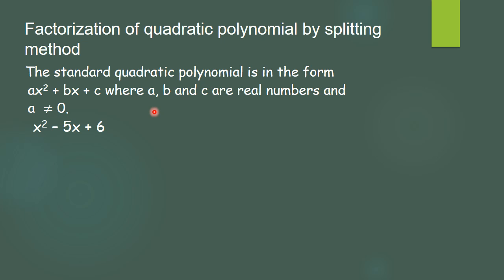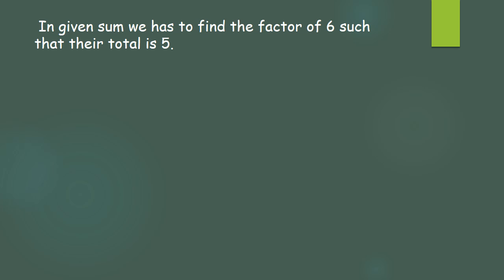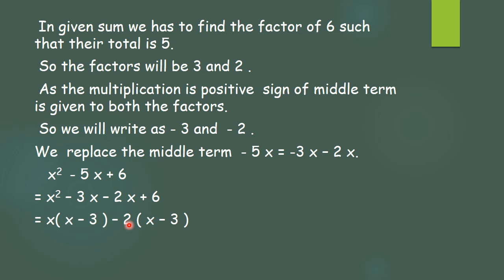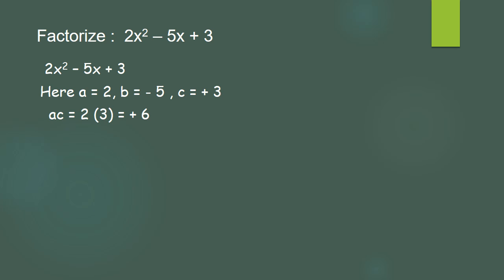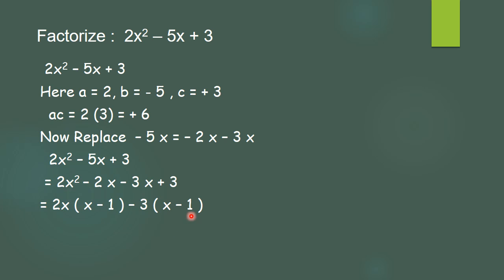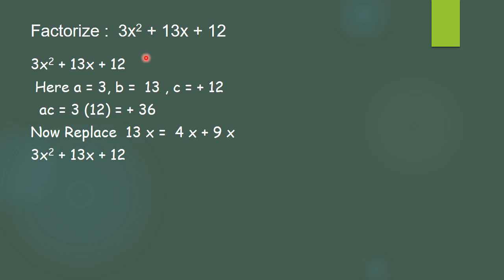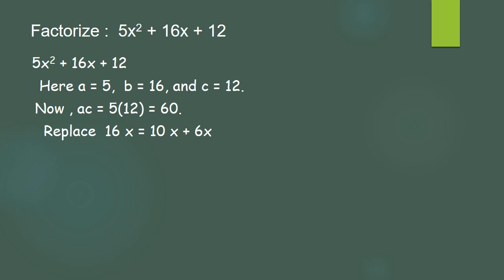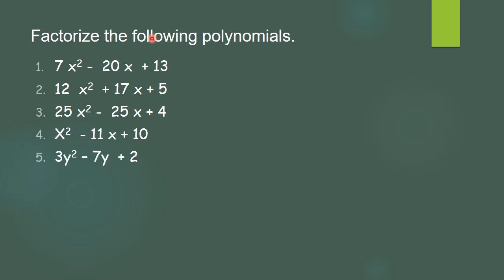NCERT/CBSE 9th Maths Polynomial Part8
NCERT/CBSE 9th Maths Polynomial Part8 ,Factorization of quadratic polynomial by splitting method explained with solved numerical